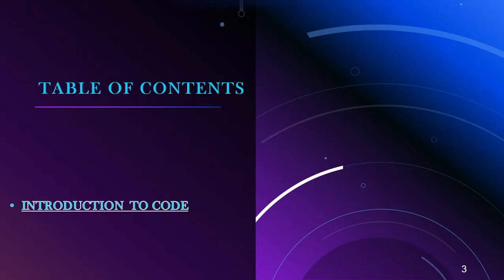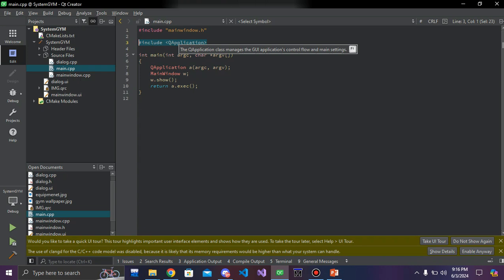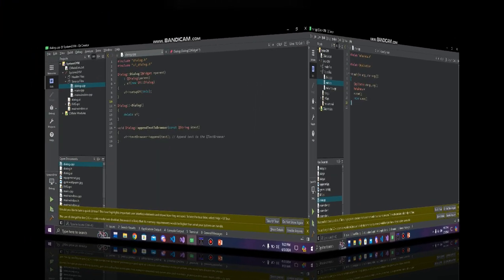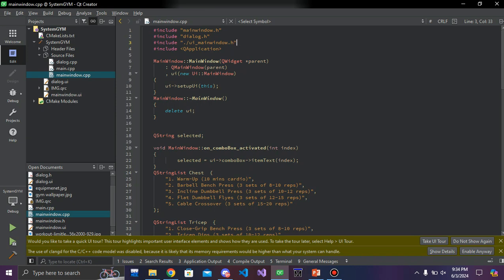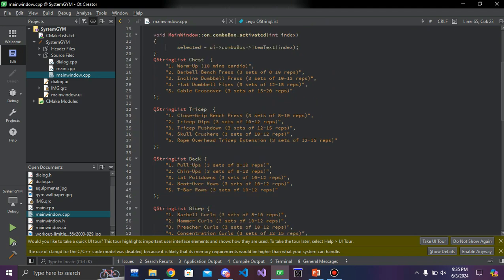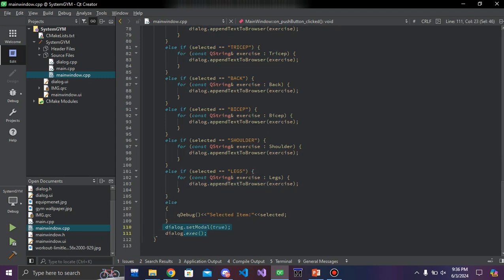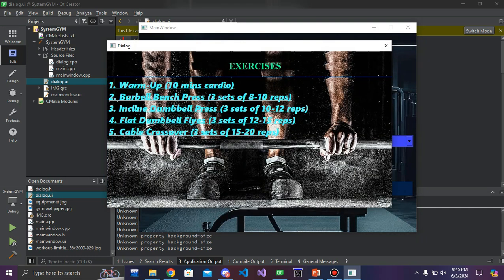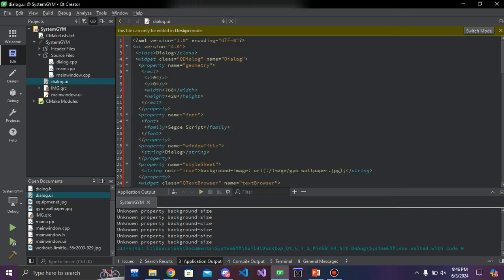WORKOUT PLANNER APPLICATION (GUI BASED) oops based c++ on QT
This is my second semester project about the workout planner using GUI in which a user will select the exercises and in dialog box the names and routines of exercises can be shown.

All the main coding in the video can be explained concisely.

The ide used in the for developing the application is Qt creator, the purpose of using this ide is that it has a unique features also the accessibility and the error debugging is much easy and it is easy to handle this IDE wrt to libraries and stuff.

VIDEO COURTESY: TECH MAK
CODE WRITTEN AND EXPLAINED BY: MUHAMMAD ASJAD KASHIF